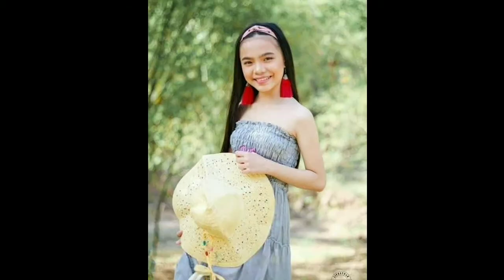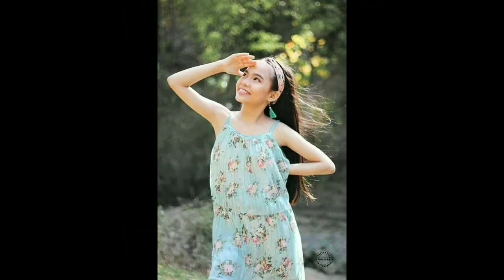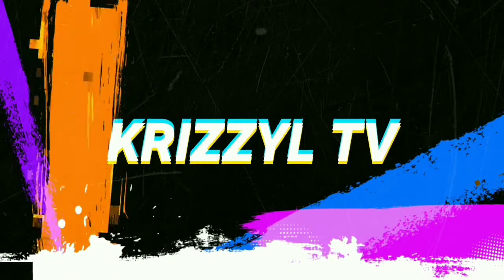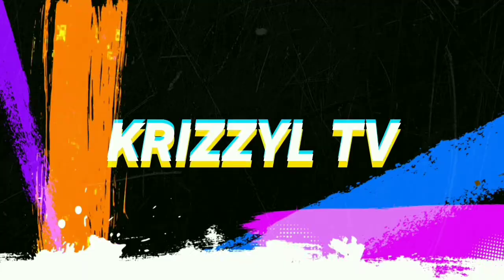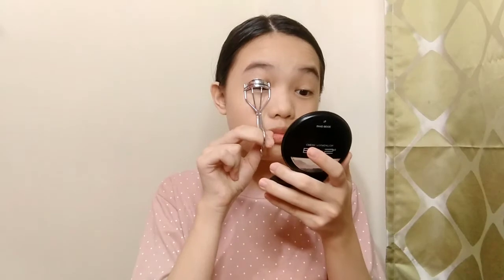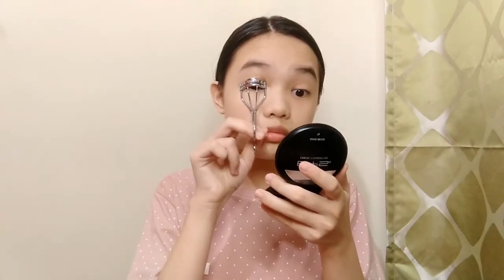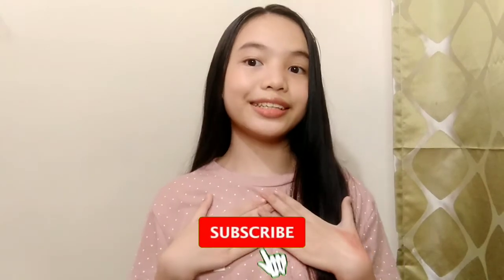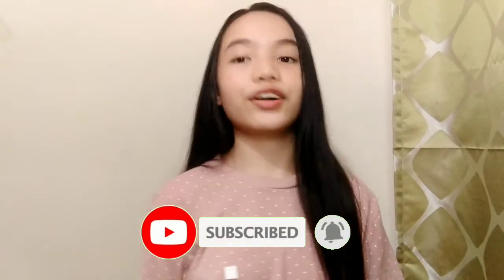fresh & natural makeup look with krizzyl